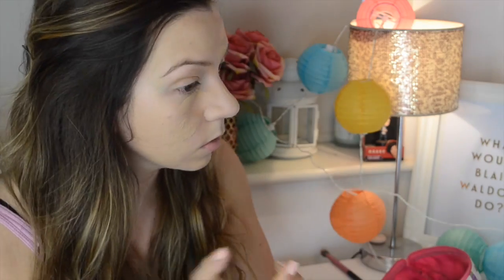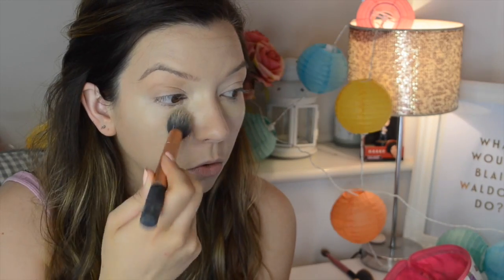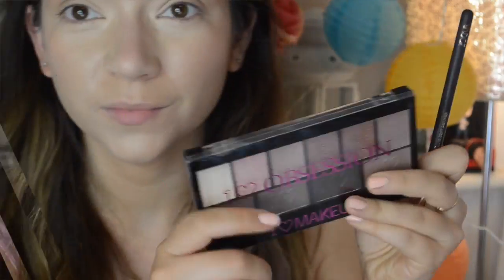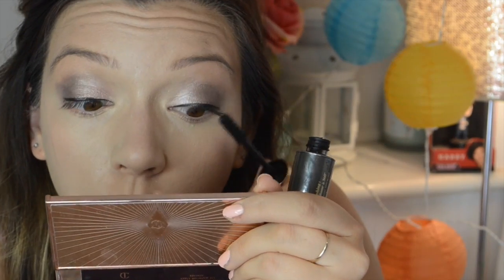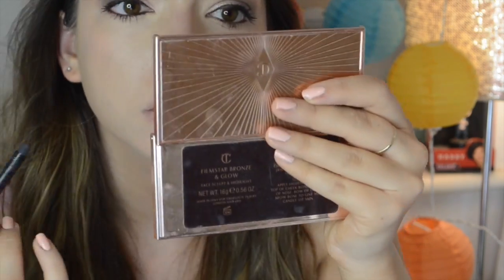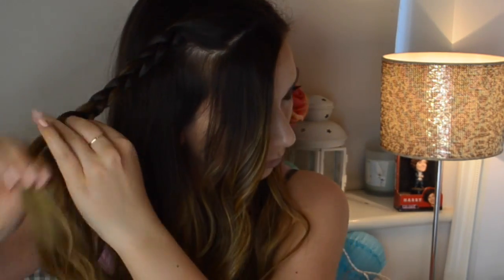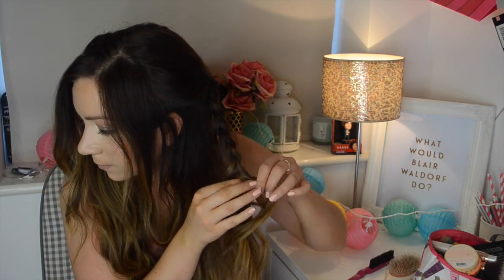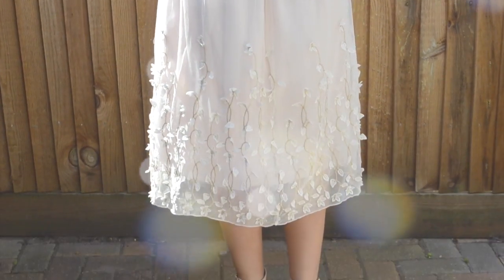GRWM I Prom 2015 Edition I Dizzybrunette3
Hey guys! Sorry the colour is a bit weird in this video and my hair didn't turn out as I hoped! But anyways I hope you like this prom inspired GRWM :)

Make Up Used:
Gosh Prime n Set Primer
Bourjois Healthy Mix Foundation
Topshop Glow Highlighter
Topshop Concealer
Rimmel Lasting Finsish Concealer*
Barry M Afterglow Bronzer*
Bourjois Blush 05*
L'oreal Lumi Magicque Higlighter
Make Up Revolution: I heart palette*
Rimmel Tiramisu Lipliner
L'oreal Superliner Liquid Eyeliner
Bourjois One Seconde Volume Mascara

Nails: Rimmel I Heart Sweetie Nail Paint: You're Mine

As a beauty blogger, I am very lucky to be sent beauty items from time to time. However any products that have been sent to me have been marked by a * and I have not been paid/compensated to feature any of the products in this video. They have been featured cause I do love them :)